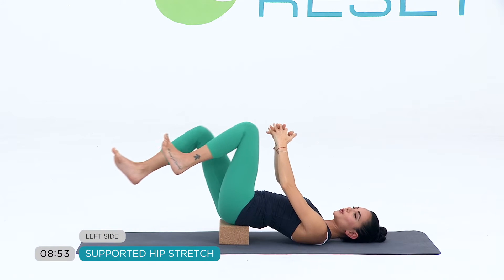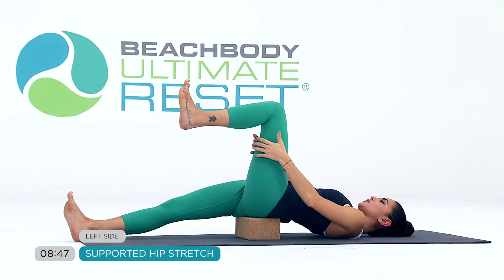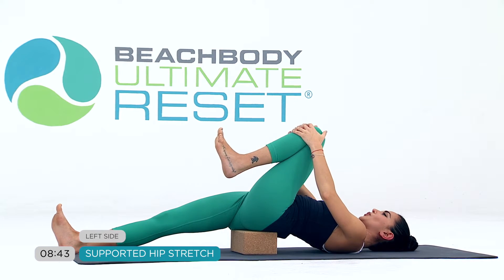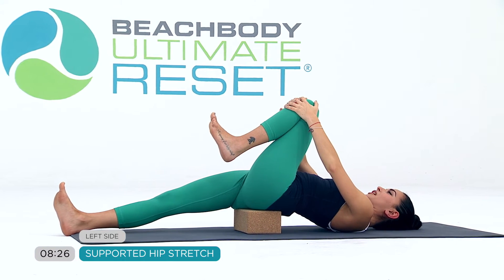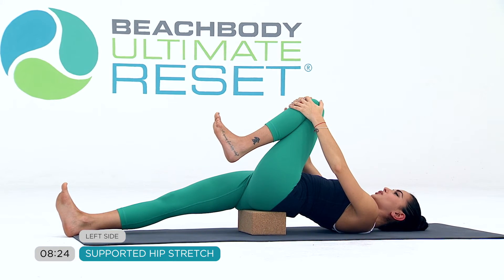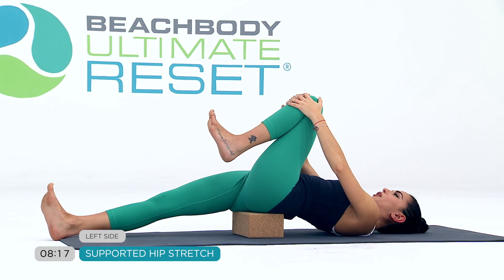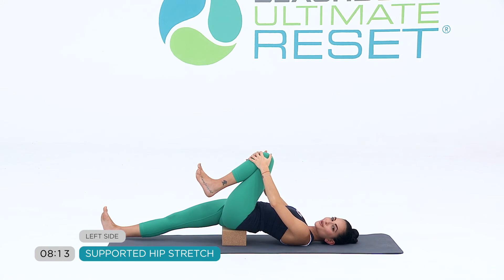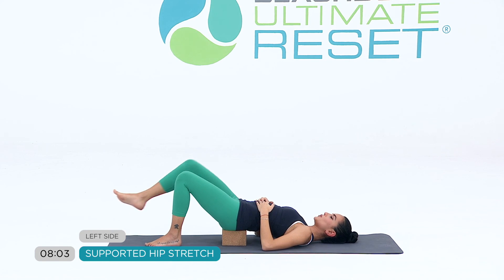Beachbody: Ultimate Reset Yoga Series - Week 1 Reclaim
Get ready for the journey ahead with a heart-opening sequence provided in this 30-minute class. It will prepare you both physically and mentally. This is a sample of the video.